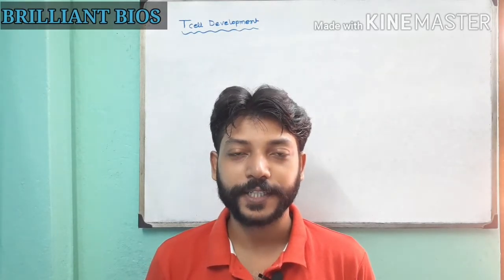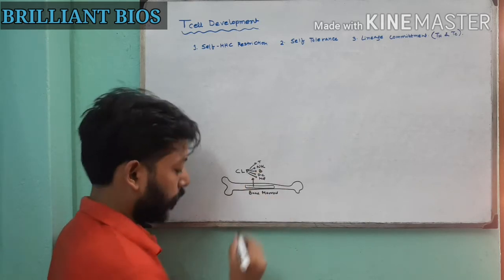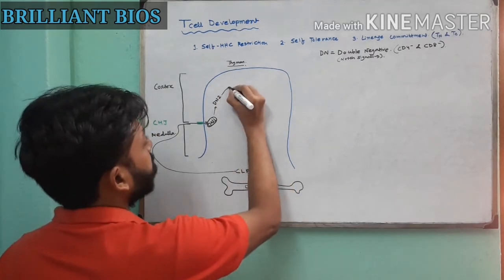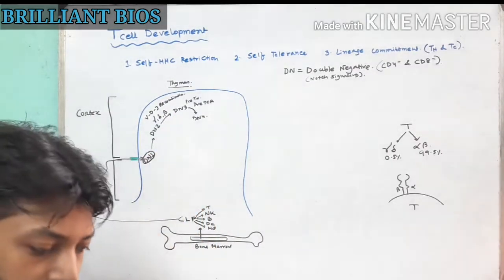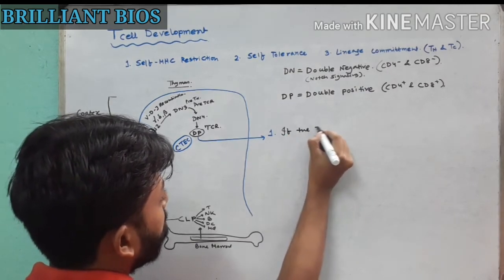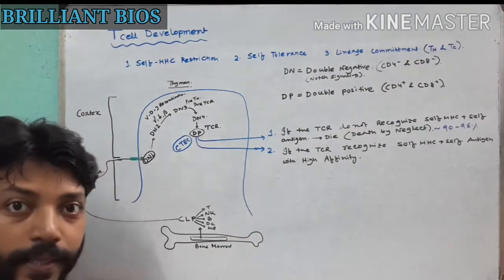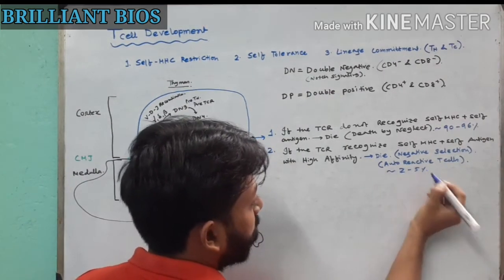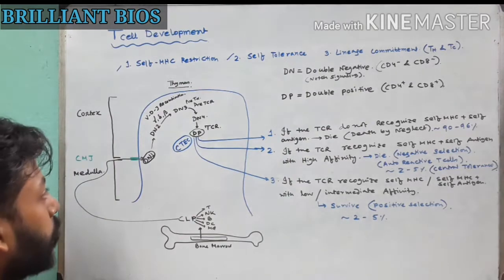"T Cell Development In The Thymus" Basic Immunology